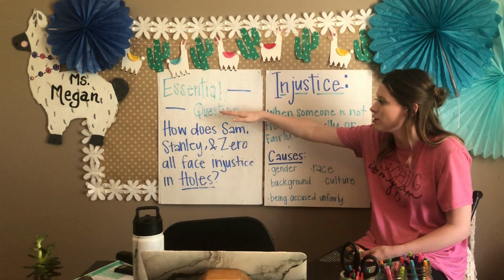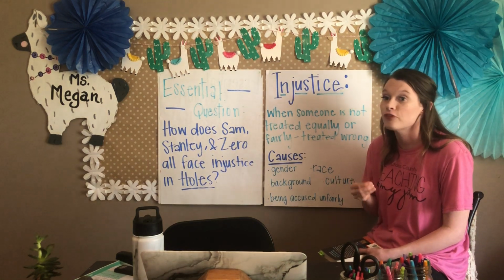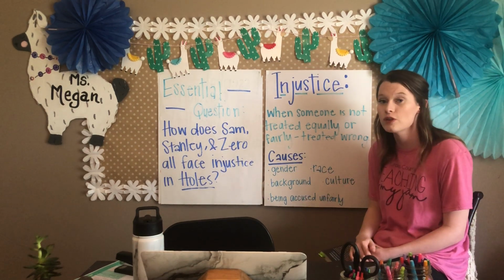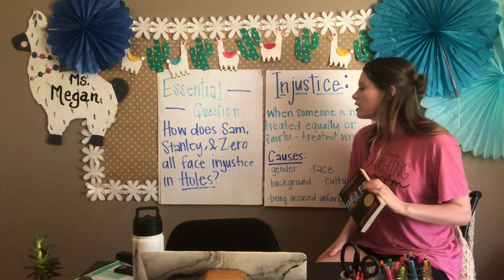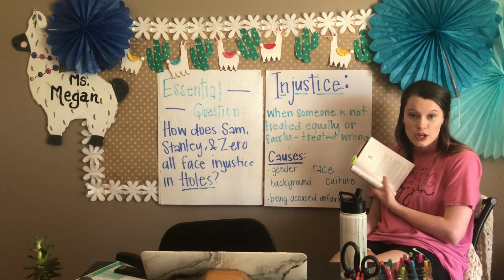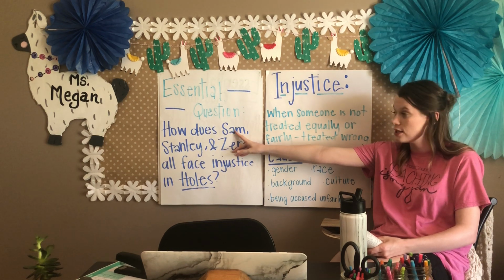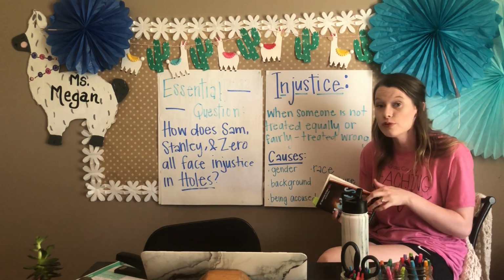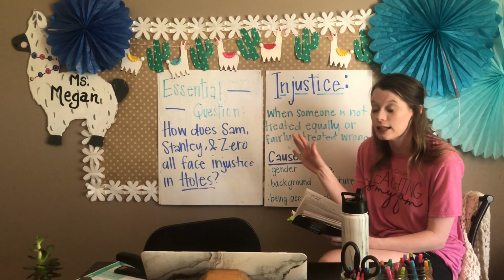Holes Chapters 23-25